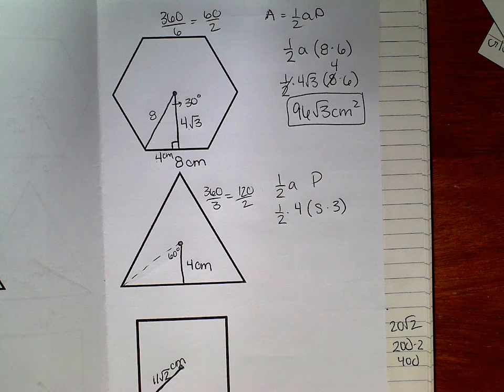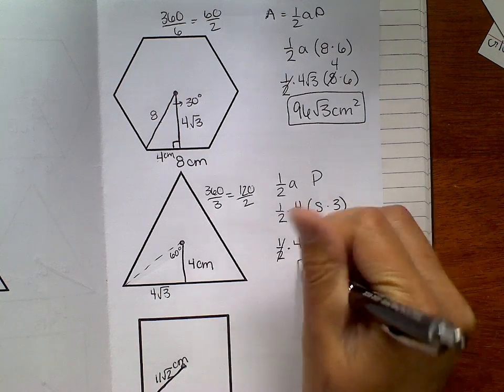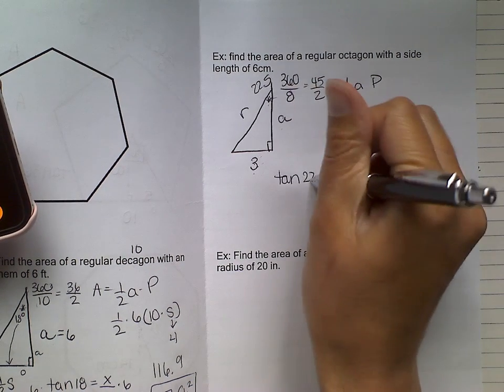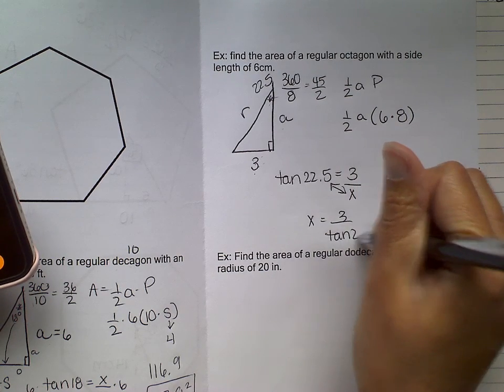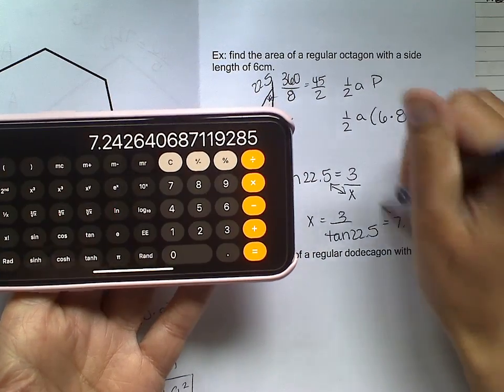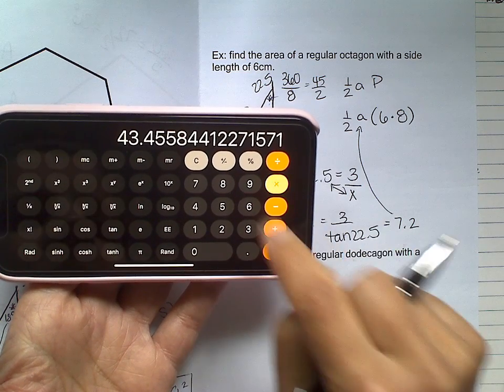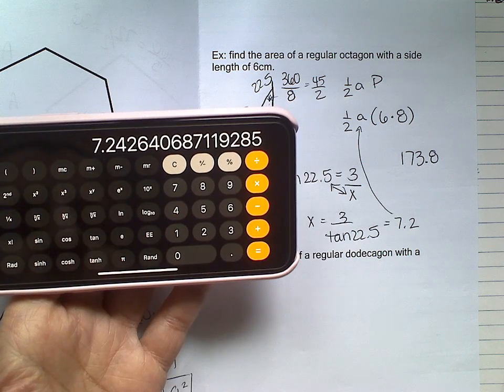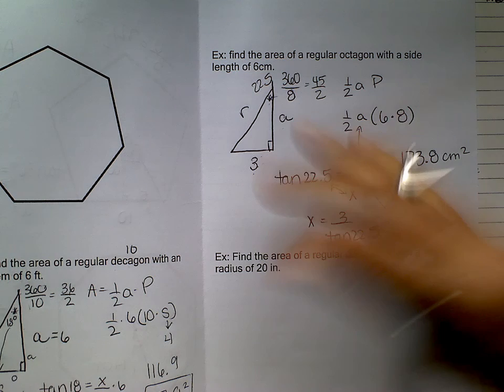Area of Regular Polygons Again!